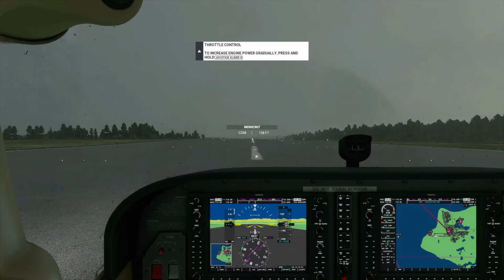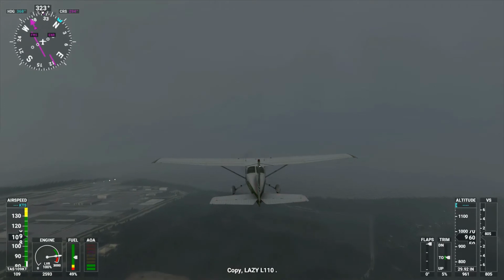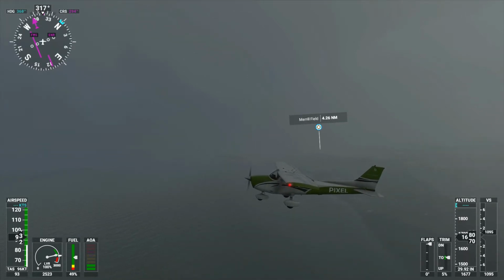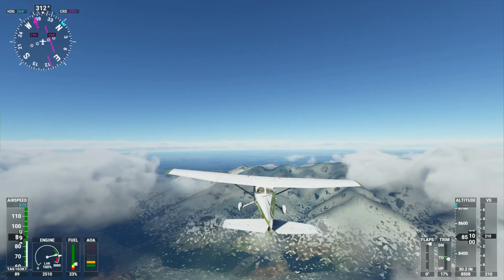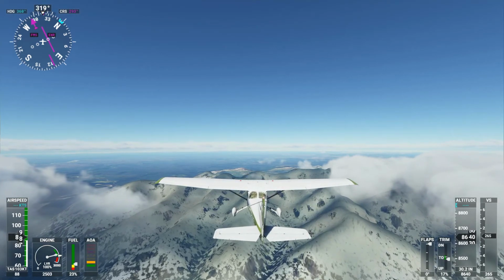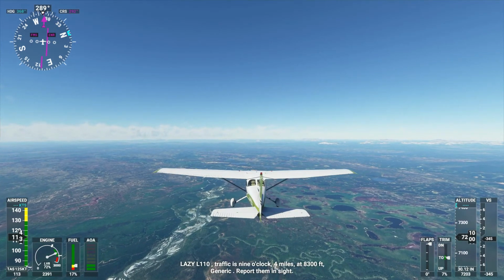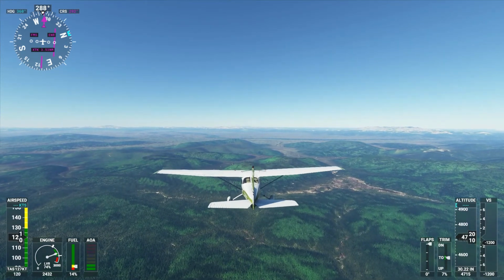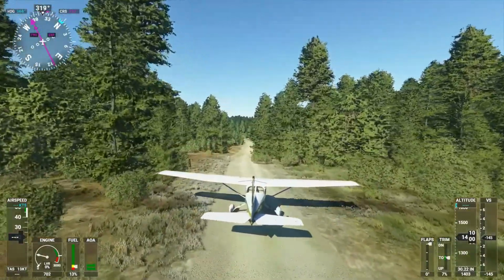Near-crash mid-way through Alaska flying from Anchorage (Microsoft Flight Simulator 2020)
The first half of the state-crossing flight from Anchorage to a small mid-Alaska landing strip called Nixon Fork Mine was a cloudy, raining mess. The second half was clear and beautiful.  I might need to practice a few landings at small, bush airports tho... if it wasn't for that parking lot at the far end, this could easily have been my first fudged leg of the journey.

In August 2020, Microsoft Flight Simulator released a long awaited update to their world-famous world-simulating flying simulator. Stuck at home because of a world-wide pandemic, I decided to dive into the simulation and track a world-circling tour. I live in Edmonton, Canada (CYEG) and as I set out into the yonder in light aircraft. I’ll be tracking, posting, writing, and documenting my virtual trip